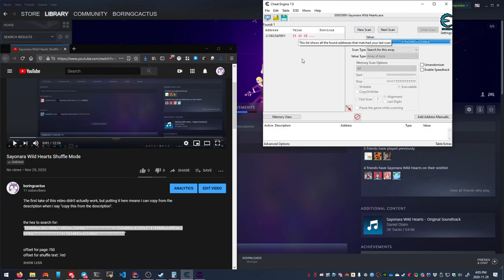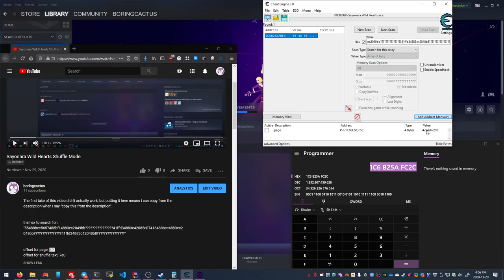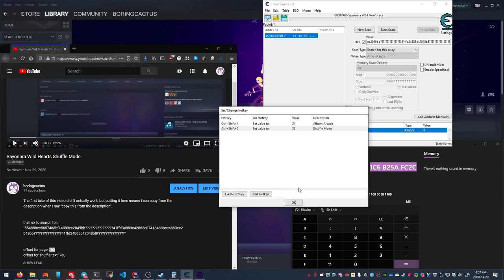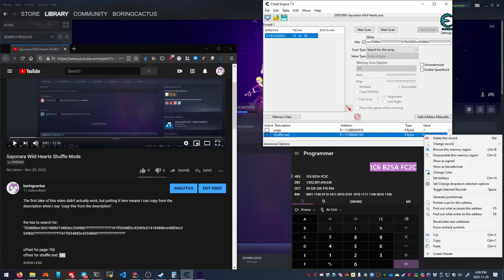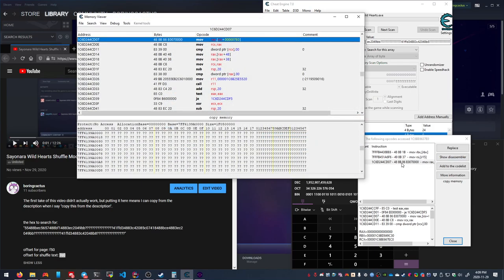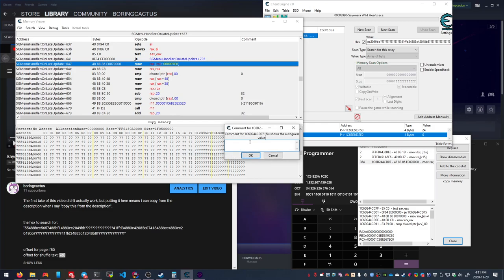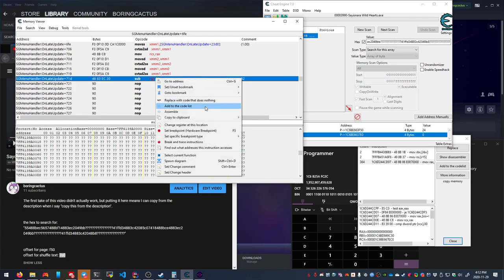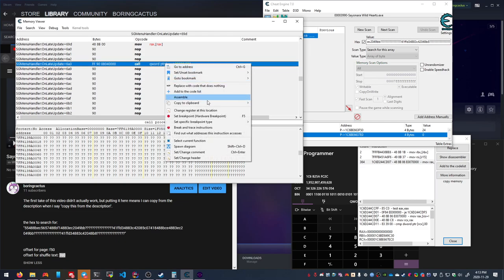Sayonara Wild Hearts Shuffle Mode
Sayonara Wild Hearts is a very good game, and earlier this month Simogo tweeted about a cancelled feature where it'd randomly shuffle you through various snippets of levels

Turns out, the code for that is still in the game, and with some effort you can play that mode. This video explains how to do that.

resources:
(you may have to set your calculator to Programmer mode first, i forgot to specifically say that)
the hex to search for: "55488bec5657488bf14883ec2049bb?41ffd34883c42085c07418488bce4883ec2049bb?41ffd34883c42048b8?"
offset for page: f50
offset for shuffle text: 7e0